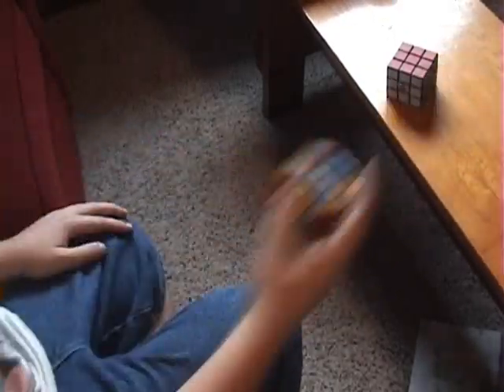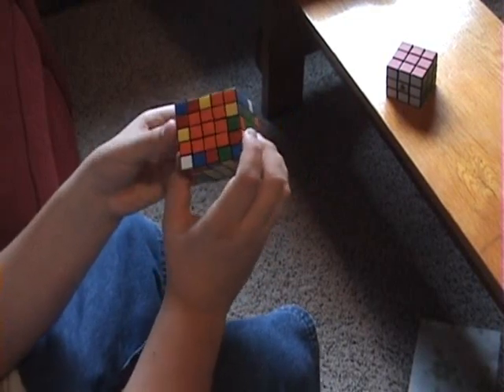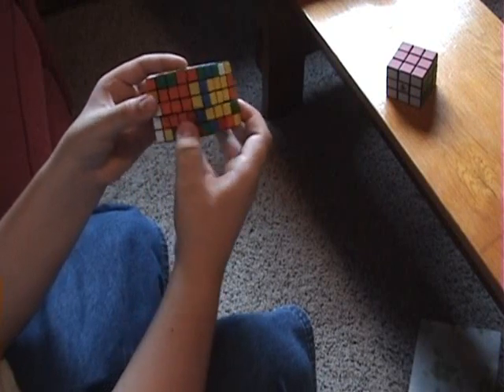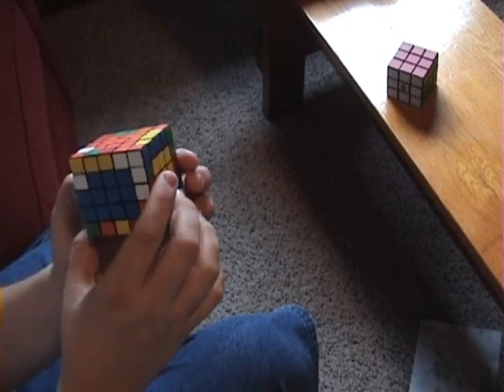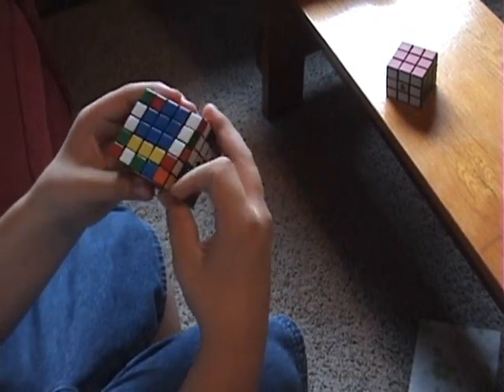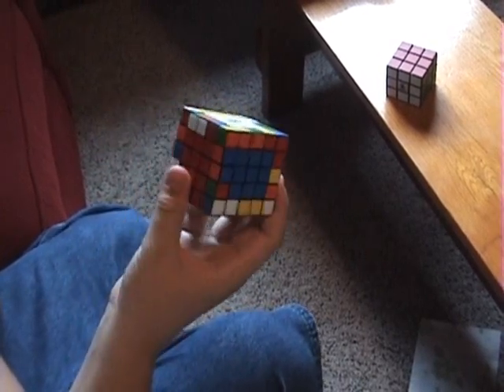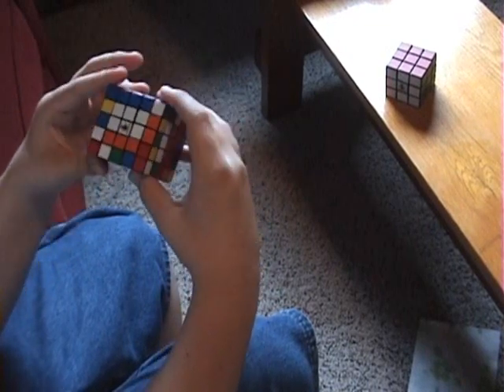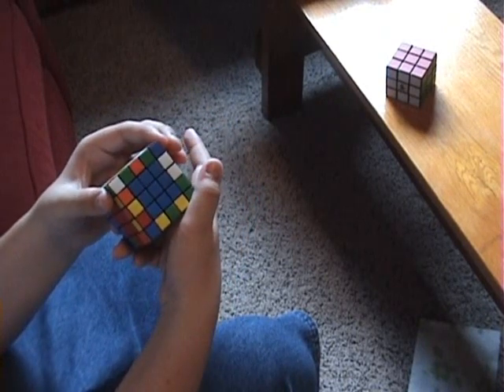5x5 Tutorial Part 3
The third part of solving a 5x5